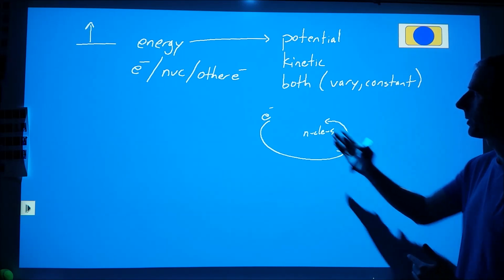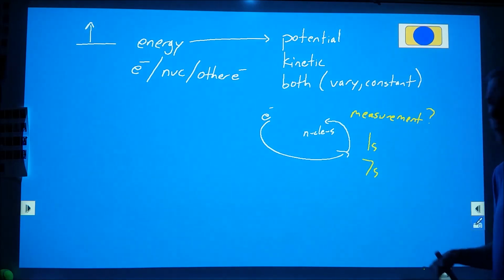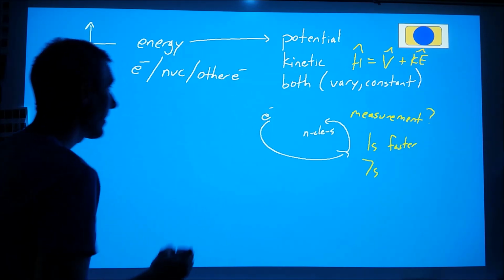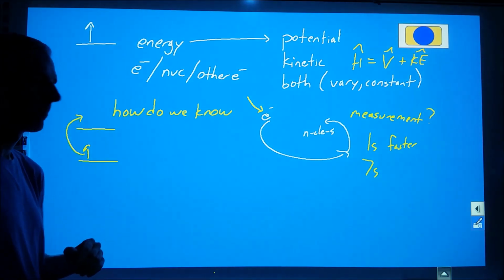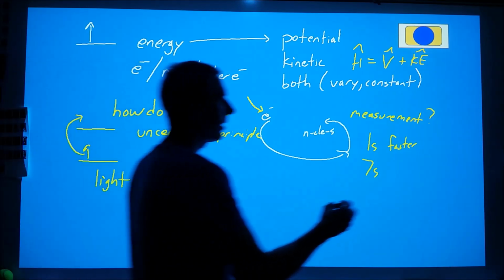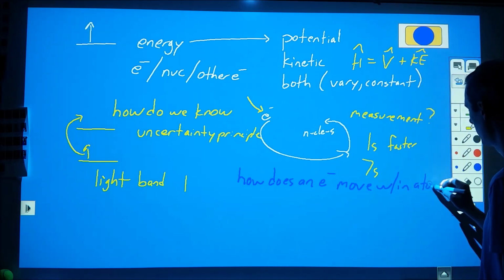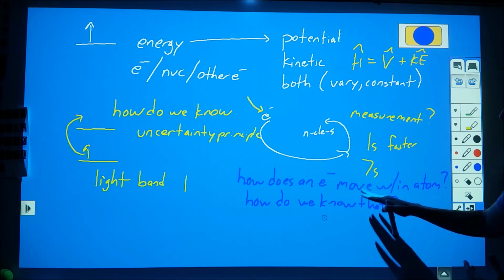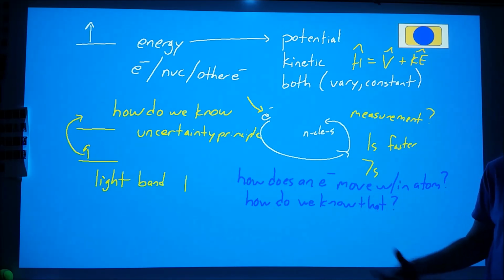Help, I don't know stuff and I'm the teacher - orbital diagrams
I describe what I know and don't yet understand fully about the representations of orbital diagrams.
I understand that an orbital diagram implies an energy of an electron with a system of other electrons and nuclei but I do not know what is known about the components of this energy and how they vary over time.  I also am unaware of how we know what we know and do not accept statements such as "electrons behave as waves" to properly describe what we know.